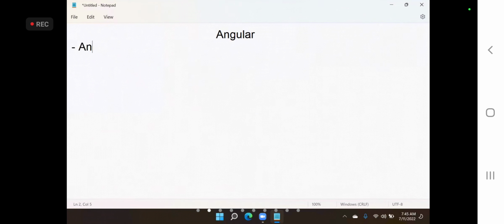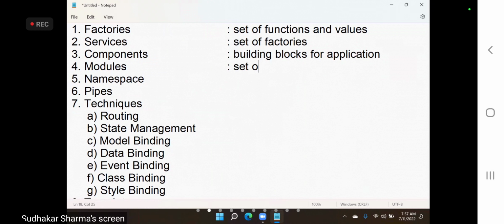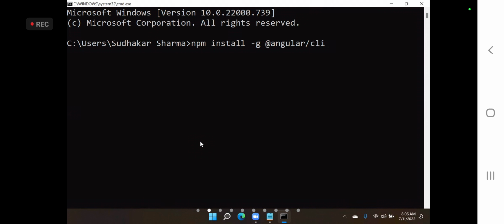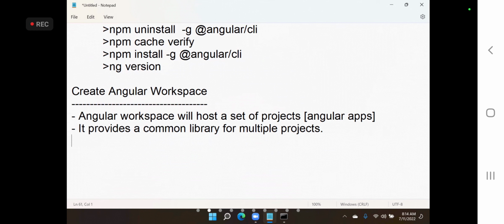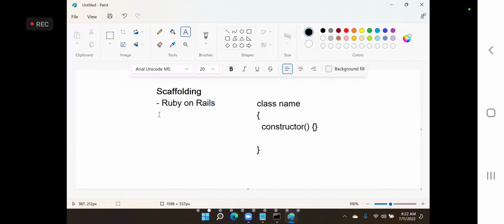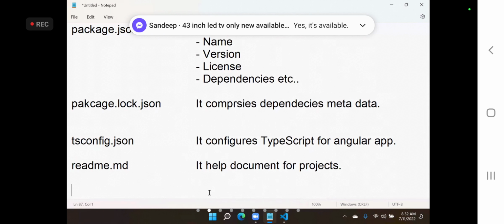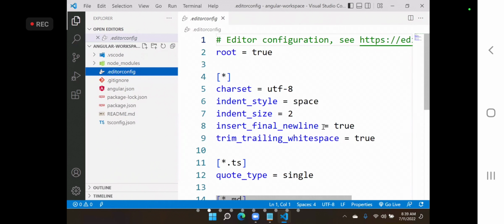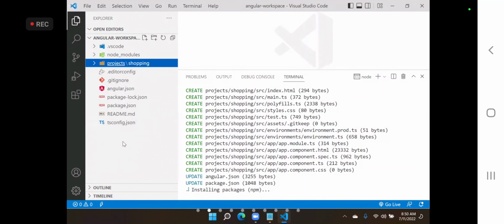Angular day1 create solution